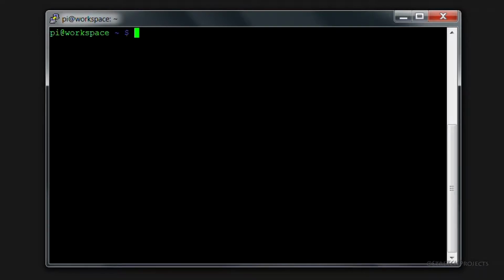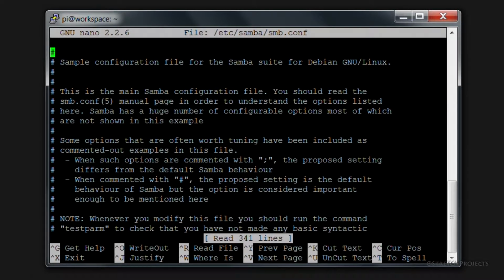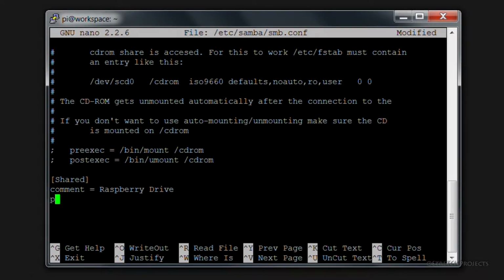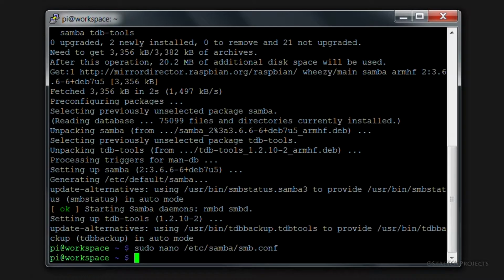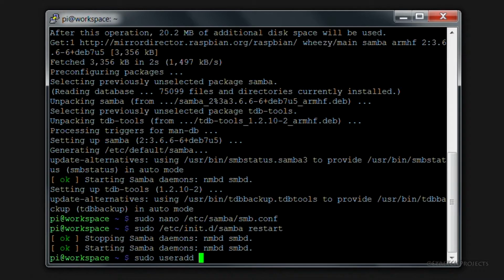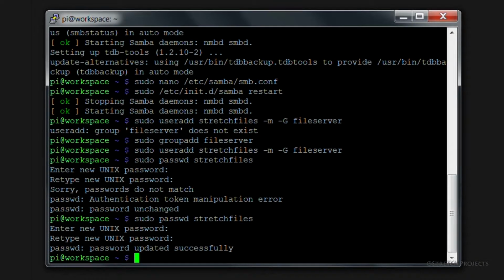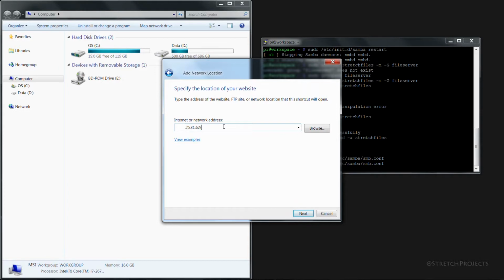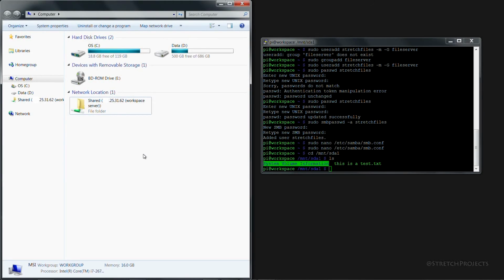A more integrated file server using Samba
How to use Samba to integrate your Raspberry Pi as a file server on your local computer